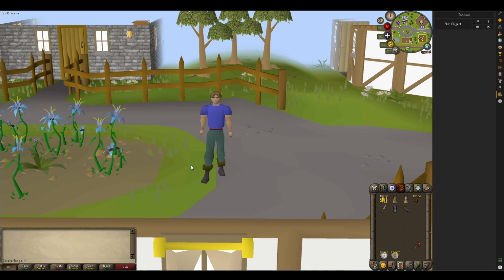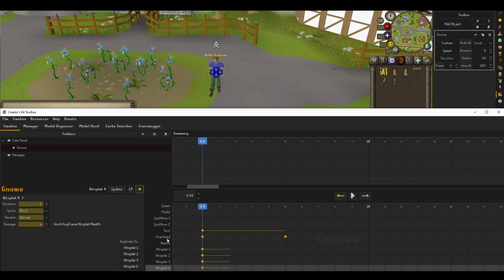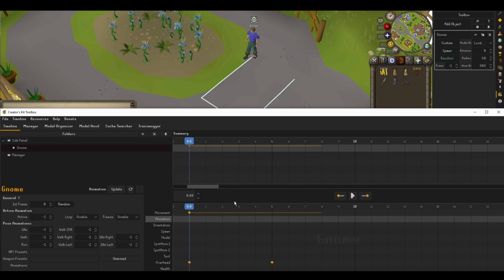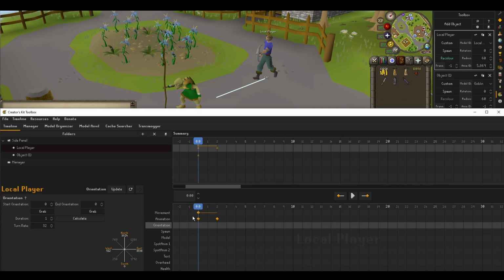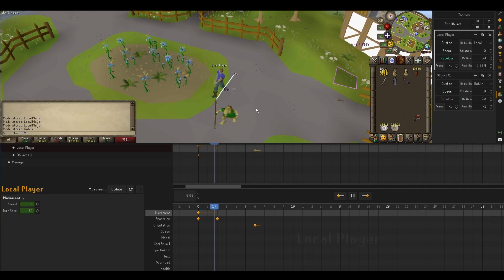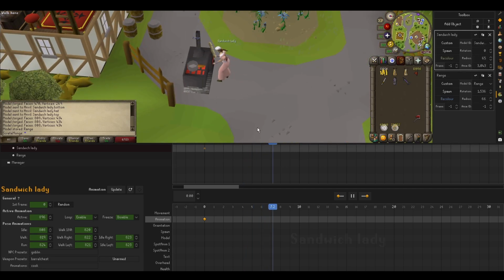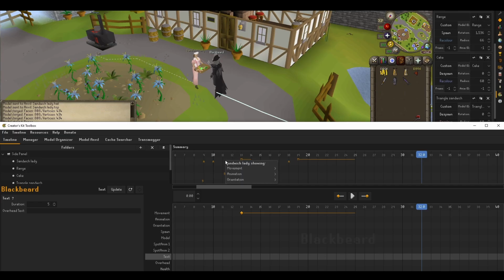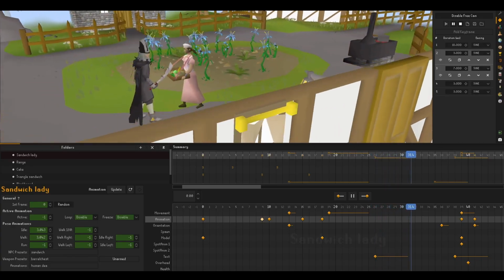Programming | Creator's Kit 2.0 Tutorials (#3)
Welcome to Creator's Kit, a RuneLite plugin that lets you spawn, animate, and program fake objects in Old School RuneScape to help create your perfect scene.

This tutorial covers programming in Creator's Kit, including how to keyframe different aspects of your Objects' 3D and 2D appearance.

00:00:00 - Introduction
00:03:36 - Keyframe Basics
00:08:23 - Text Keyframes
00:09:41 - Overhead Keyframes
00:10:41 - Health Keyframes
00:11:51 - Hitsplat Keyframes
00:16:07 - Movement Keyframes
00:23:23 - Animation Keyframes
00:35:39 - Orientation Keyframes
00:47:35 - Spawn Keyframes
00:50:12 - Model Keyframes
00:51:55 - Spotanim Keyframes
00:55:10 - Creating Your First Scene
01:07:19 - The Summary Sheet
01:09:10 - Creating Your First Scene 2